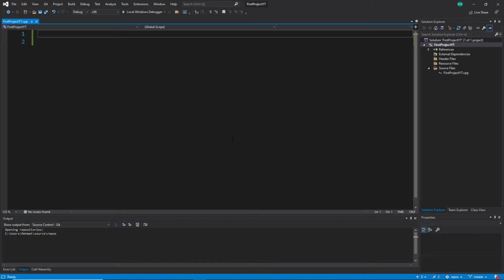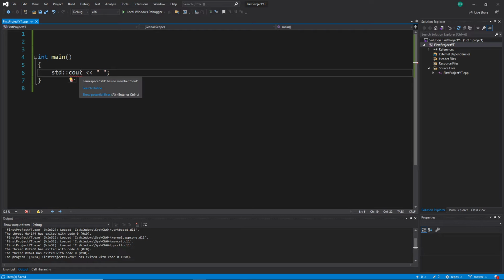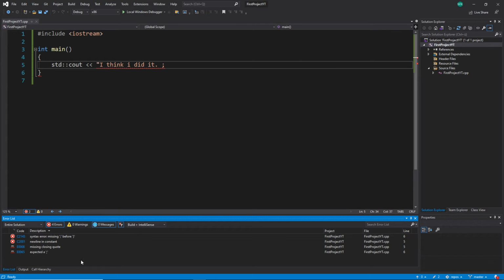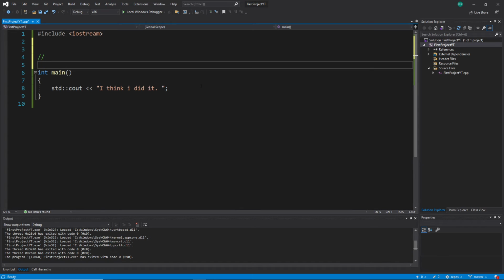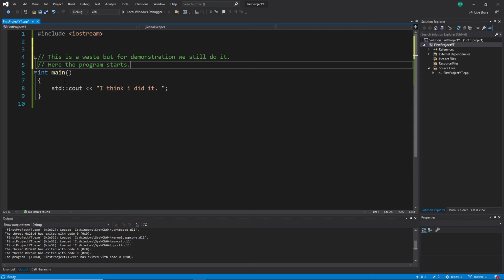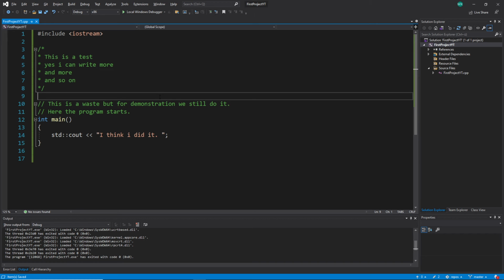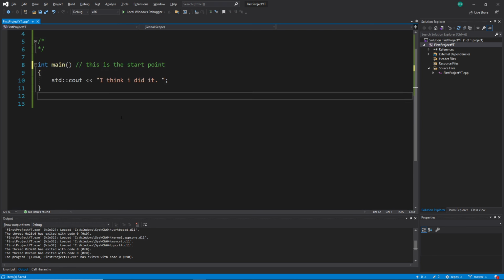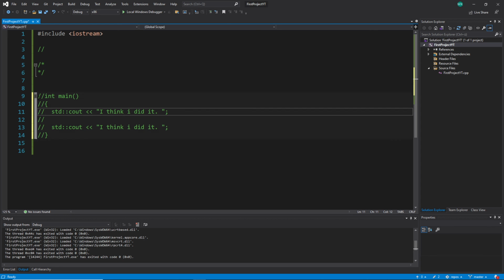C++ Beginner Tutorial - Basics - Video 6 - comments